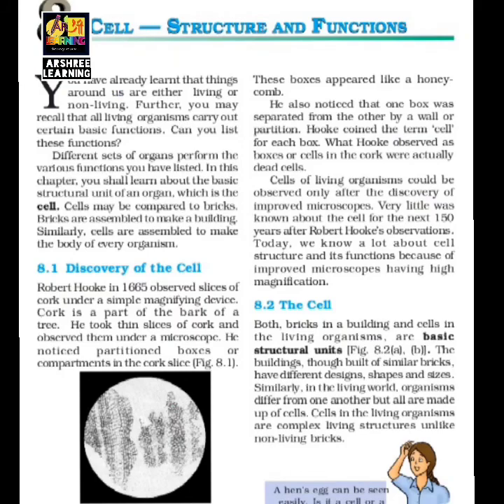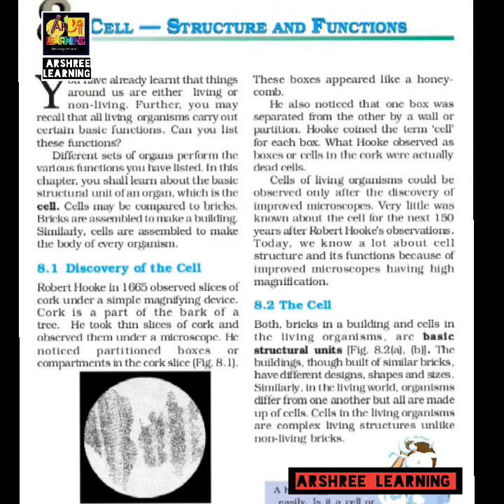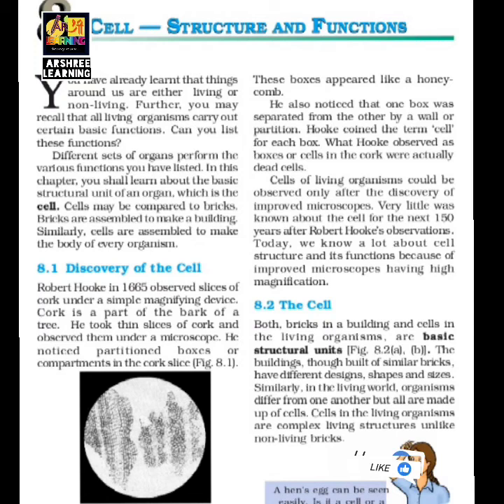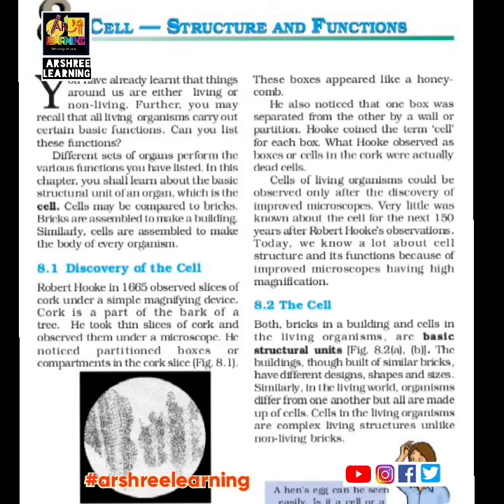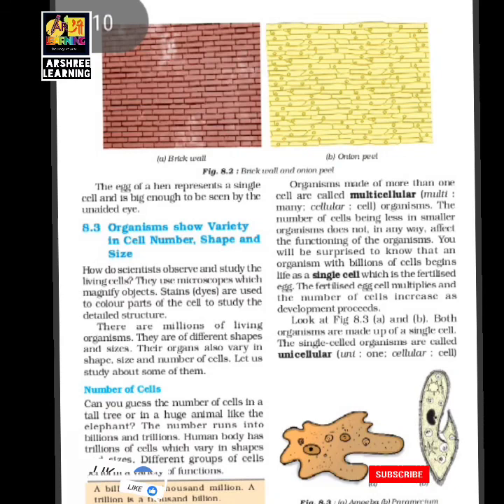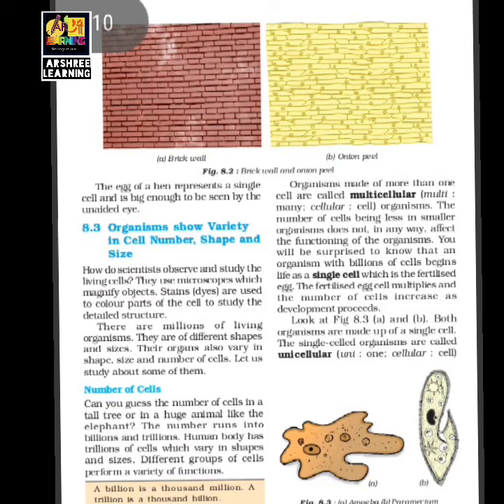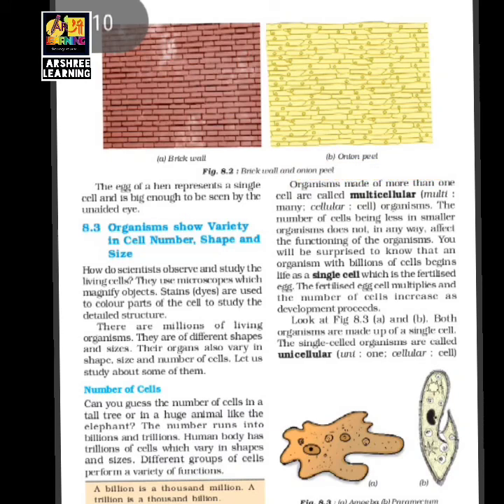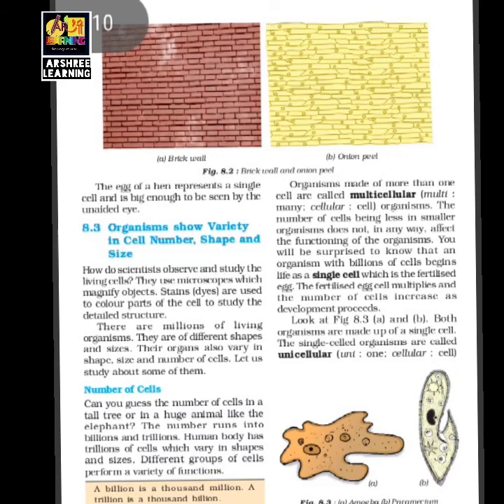Cell Structure & Function ( part 1) cbse science class 8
what is cell
what are the functions of a cell

For your queries :
Learn at ease: Art
Watercolours learning
Crayons learning
Sketching learning
Digital art
Digital Cartooning
Calligraphy
Carving Art
Sculpture
Perspective Art
Acrylic Colours Painting
Oil Colours Painting
Anatomy
The only unique channel to give you three varied topics learning at home !
Mathematics : CBSE & ICSE
Science : CBSE & ICSE